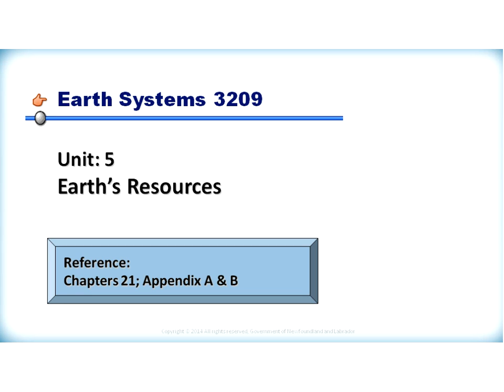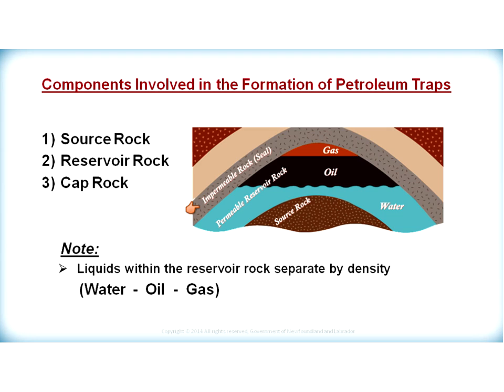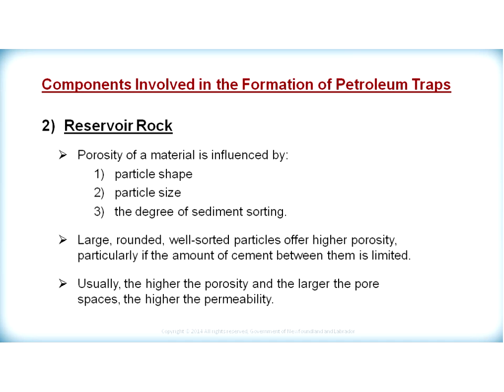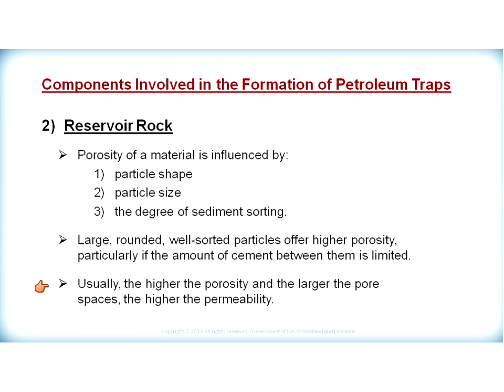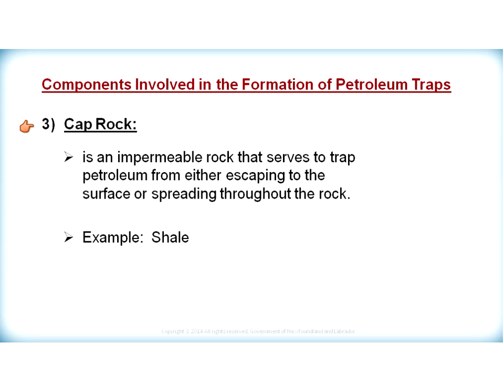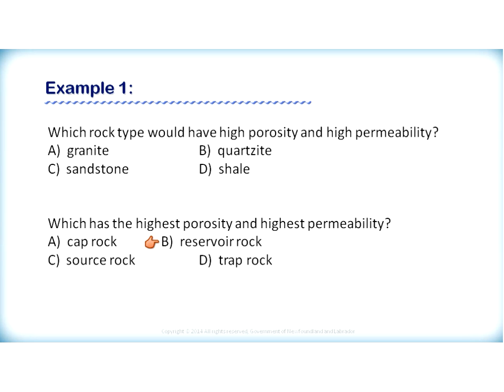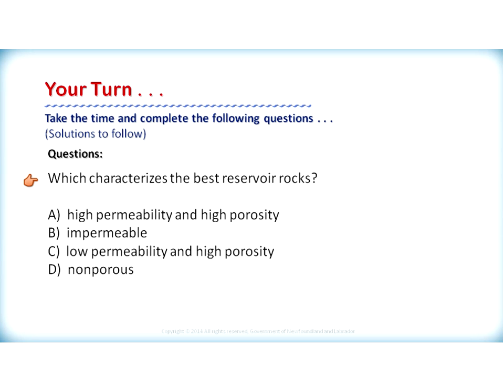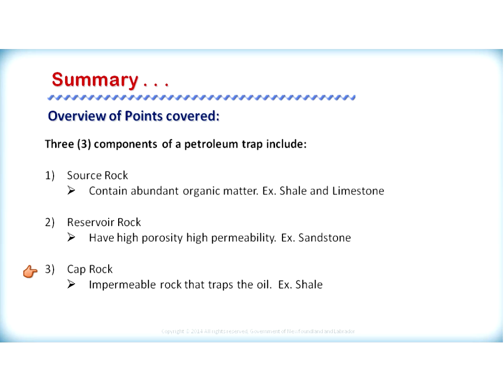ES 3209 5 3 3 Components of Petroleum Traps